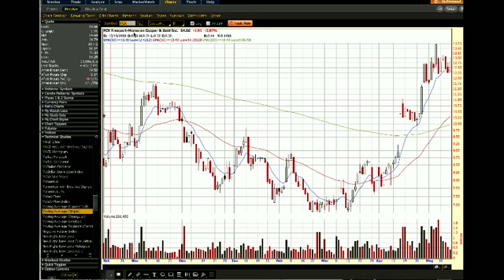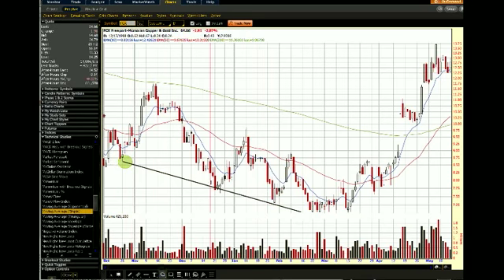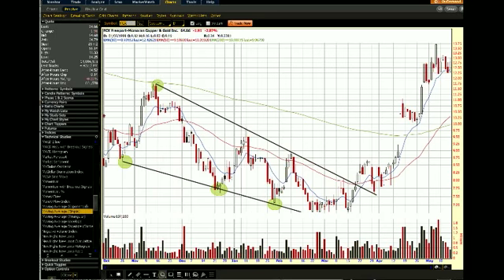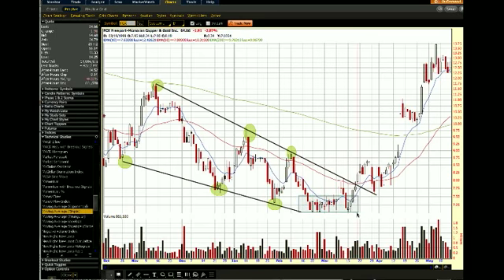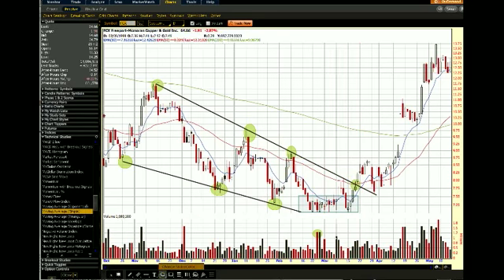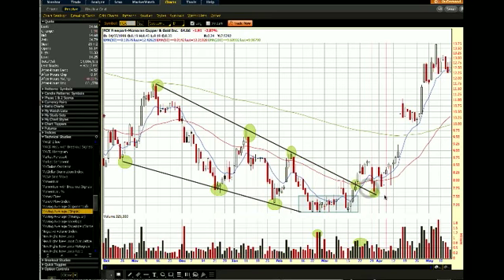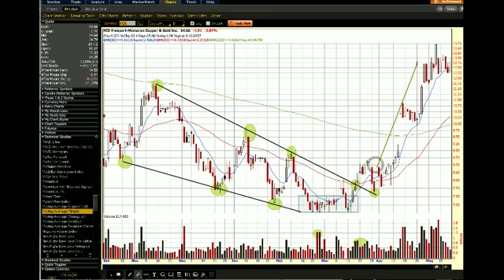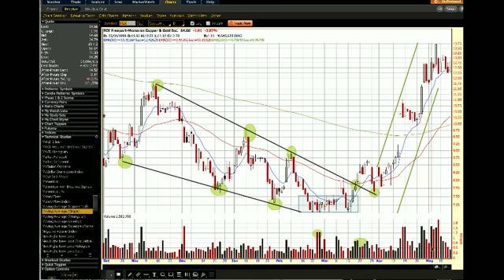FCX Falling Wedge Example.mov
Example of a Falling Wedge and how you would manage the trade.